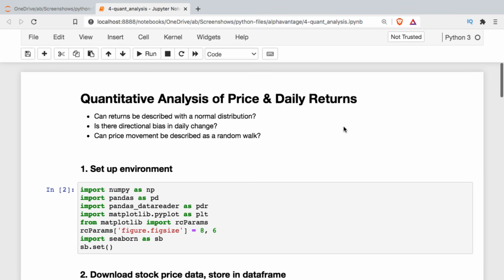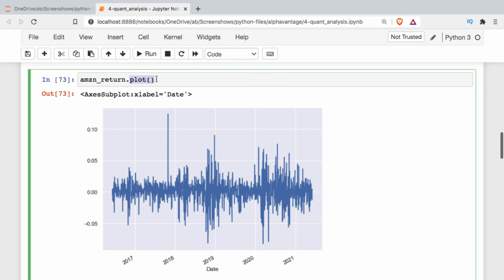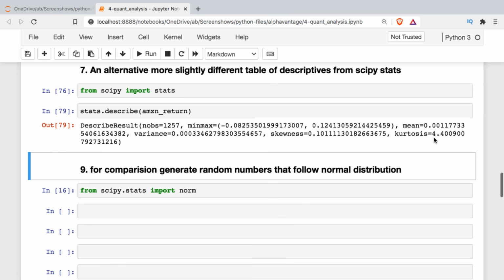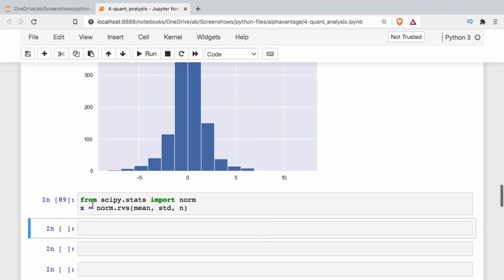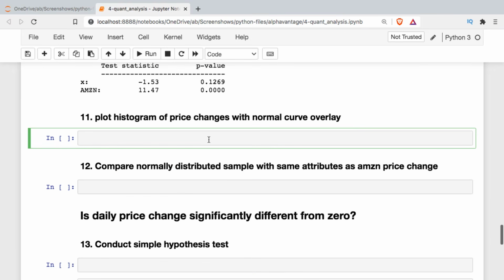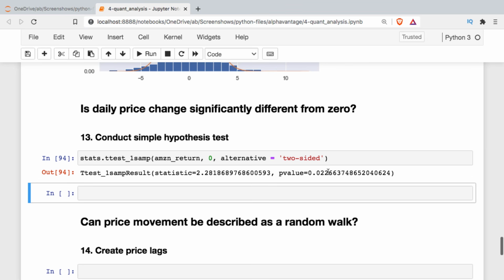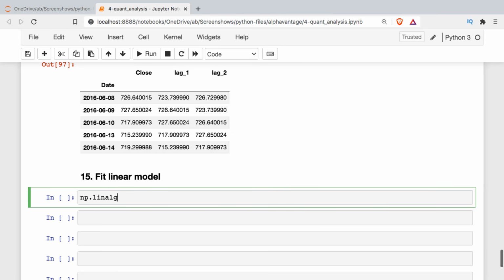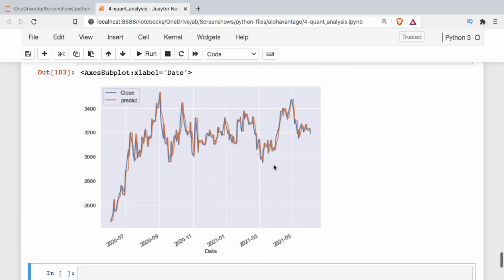Quant Analysis of Stock Prices with Python, Pandas, NumPy & SciPy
## Stock Price Analysis with Python: Normality Test, Directional Bias, and Random Walk | Pandas & SciPy

Dive deep into **quantitative finance** with Python! This comprehensive tutorial uses **pandas**, **NumPy**, **matplotlib**, and **SciPy** to perform advanced statistical analysis on stock price data.

This video is a primer for using Python for quantitative stock analysis, tackling three core questions covered in a college-level investment analysis course:

1.  Can the stock price change be described as a **Normally Distributed** phenomenon?
2.  Is there a **Directional Bias** in the daily price change (positive or negative)?
3.  Can the price movement be described as a **Random Walk**?

While the goal is to get you comfortable using **Python** and **pandas** to analyze stocks, these concepts form the foundation of **Algorithmic Trading** and **Financial Modeling**.

### Video Time Stamps (Quantitative Stock Analysis):
0:00 - Introduction to the 3 Analytical Questions
1:10 - Data Acquisition from APIs (Yahoo Finance/pandas-datareader)
2:20 - Calculating **Instantaneous Rate of Return** (Log Difference)
6:45 - **Interpreting Skewness and Excess Kurtosis**
9:30 - Visual Comparison: Returns Histogram vs. **Theoretical Normal Distribution**
12:00 - **Statistical Test 1: Kurtosis Test for Normality (SciPy)**
16:40 - **Statistical Test 2: T-Test for Directional Bias (Mean = 0)**
19:40 - **Statistical Test 3: Random Walk Hypothesis (Linear Regression)**
24:45 - Visualizing the Actual vs. Predicted Price Movement